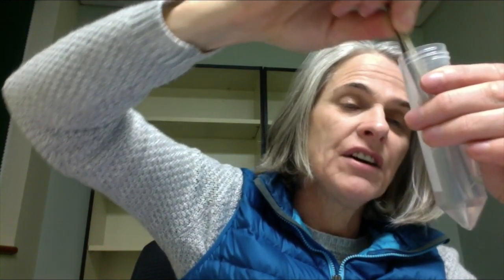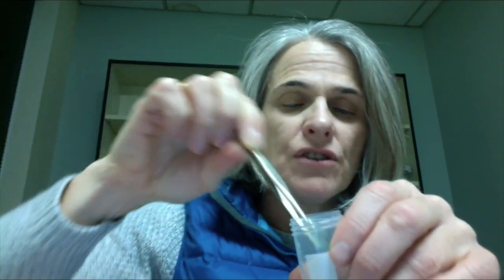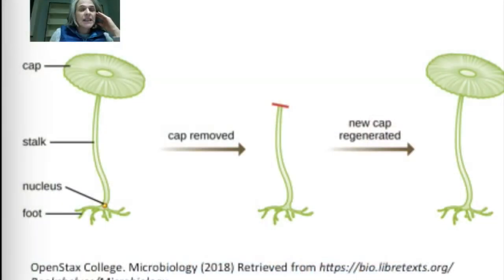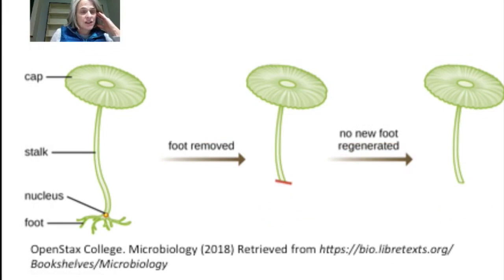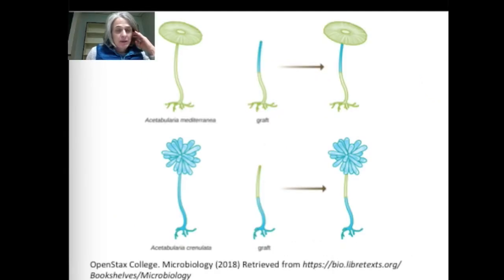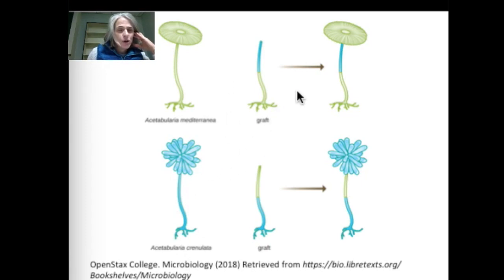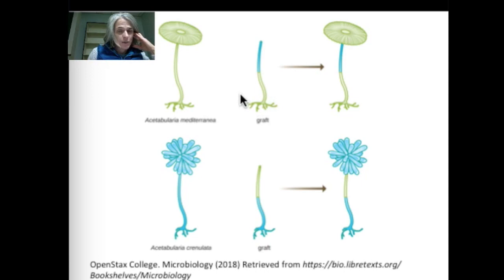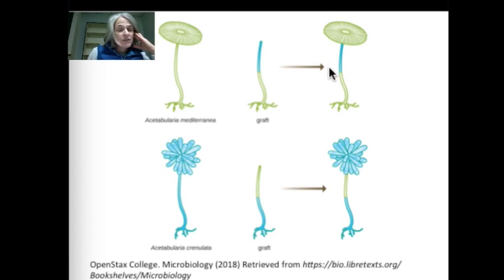Hammerlings Acetabularia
A description of this beautiful organism and some classic experiments that determined that the genetic information is in the nucleus.